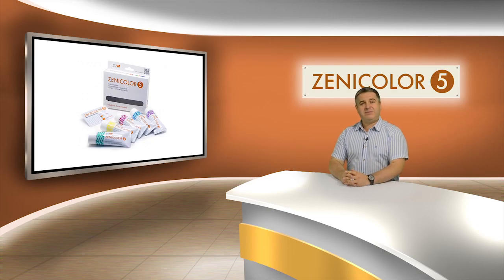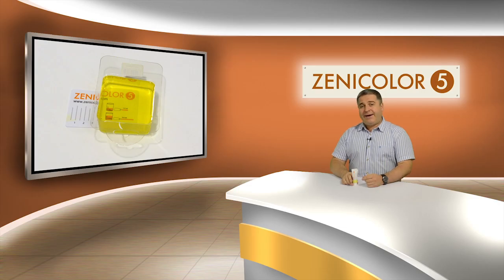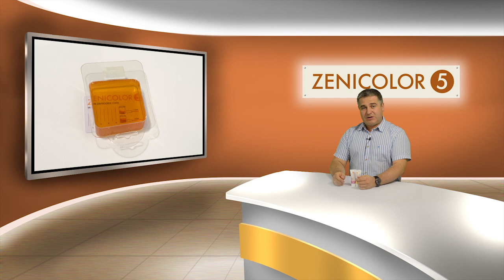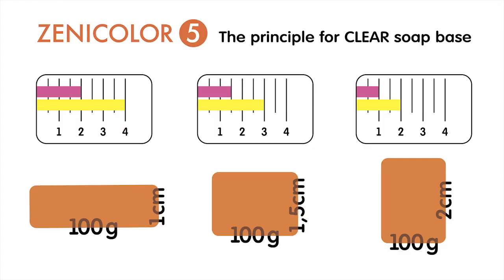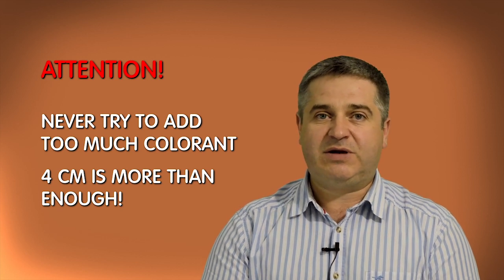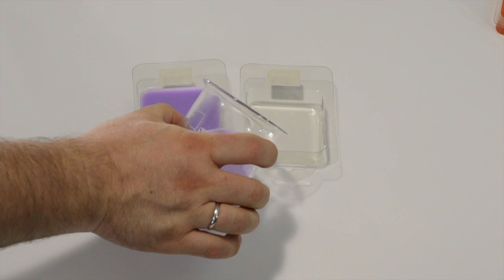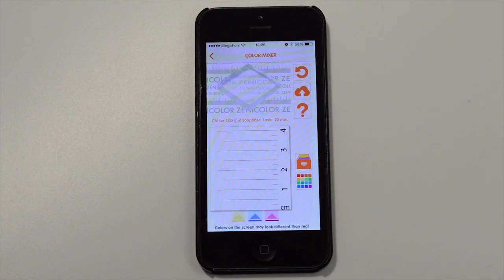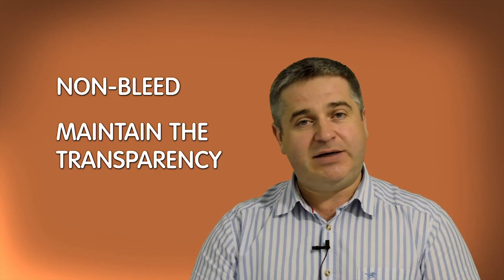ZENICOLOR 5 Part1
ZENICOLOR 5 learning video. How to use, main rules and principles of using. Part 1.
EN  The language of video is English.
RU   Русские субтитры
PL   Polskie napisy